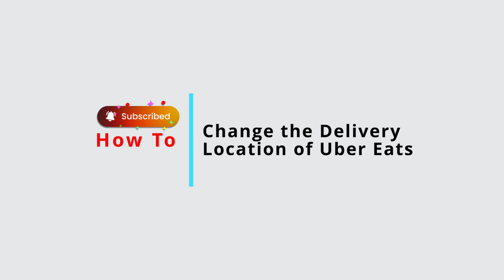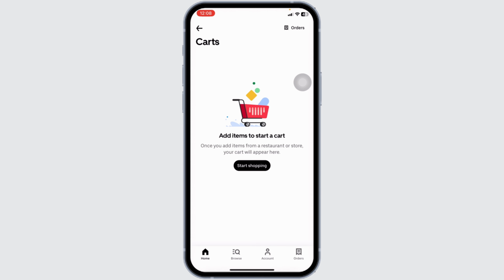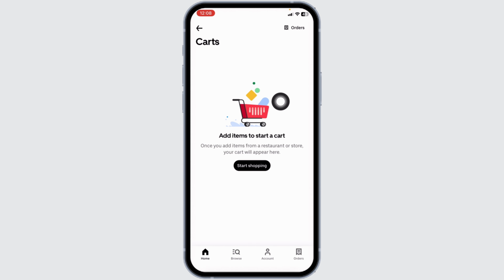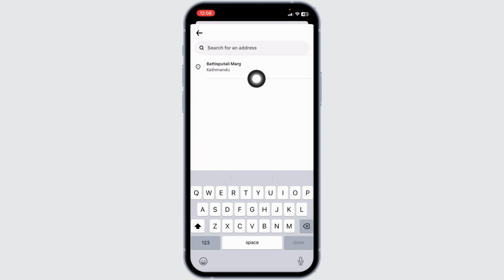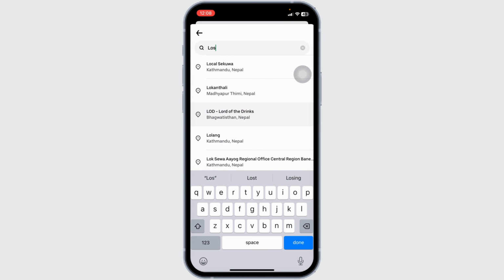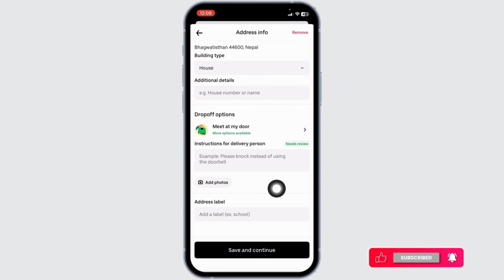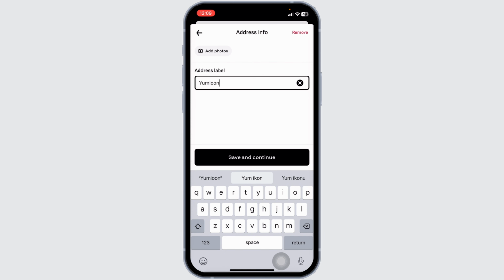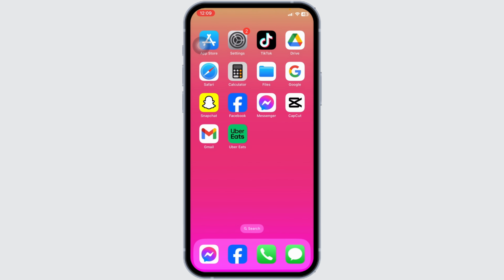How To Change the Delivery Location of Uber Eats 2024 | Change Address In Uber Eats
Tutorial On How To Change the Delivery Location of Uber Eats 2024

Welcome to Official Help Desk! In this video, we'll guide you through the process of changing the delivery location on Uber Eats in 2024. We'll also cover how to change your delivery location in Uber Eats and answer the question, "How do I change my delivery zone on Uber Eats?"

📝 **Topics Covered:**

- How To Change the Delivery Location of Uber Eats 2024: Step-by-step instructions to update your delivery address on Uber Eats, ensuring your orders reach the correct location.

- How do I change my delivery location in Uber Eats?: Detailed guidance on navigating the Uber Eats app to modify your delivery address.

- How do I change my delivery zone on Uber Eats?: Tips and tricks for adjusting your delivery zone on Uber Eats, covering all the necessary steps and options.

0:00 - Introduction
0:05 - How To Change the Delivery Location of Uber Eats 2024
0:15 - How do I change my delivery location in Uber Eats?
0:25 - How do I change my delivery zone on Uber Eats?

💬 Have you encountered issues while trying to change your delivery location on Uber Eats? What solutions worked for you? Share your experiences or ask for help in the comments section below!